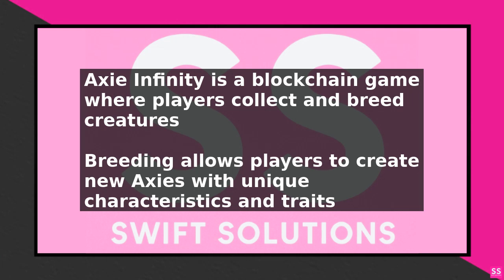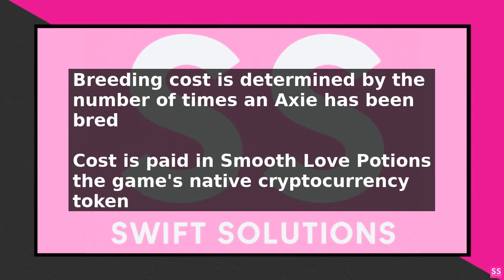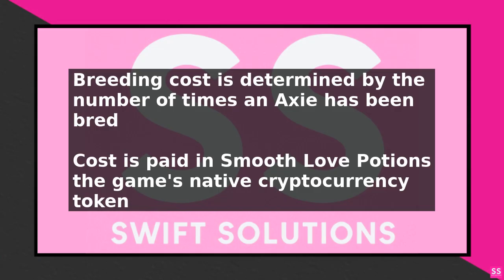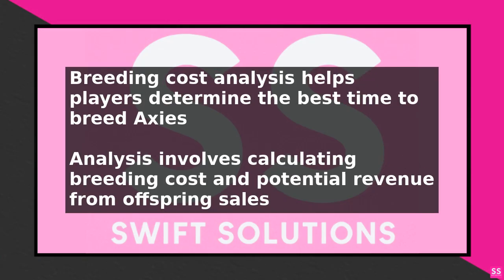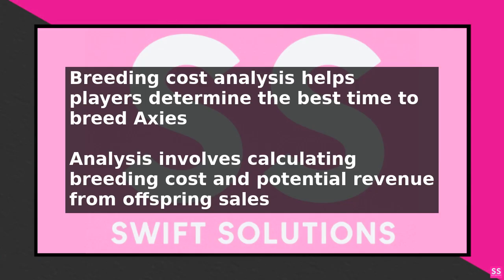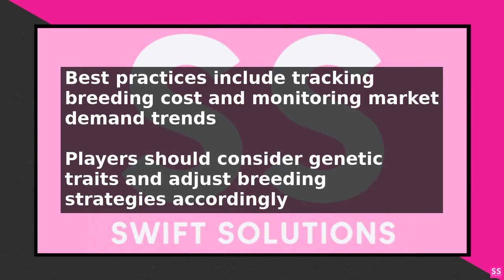Why Use Axie Infinity Breeding Cost Analysis (2025)